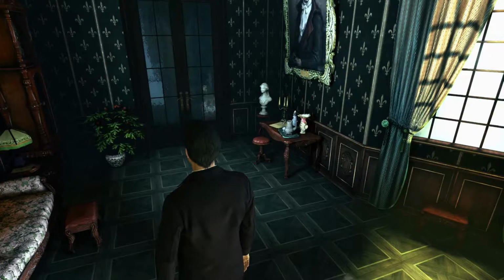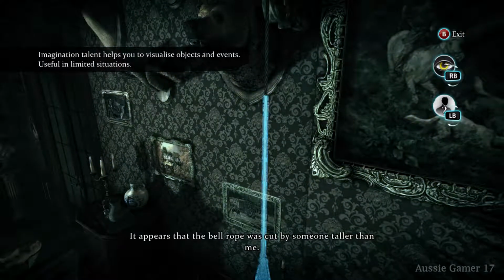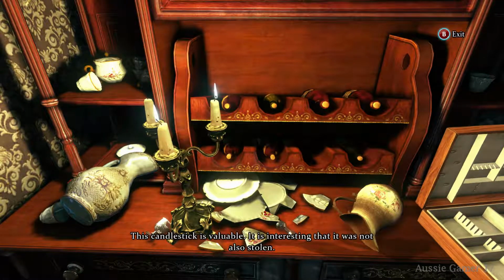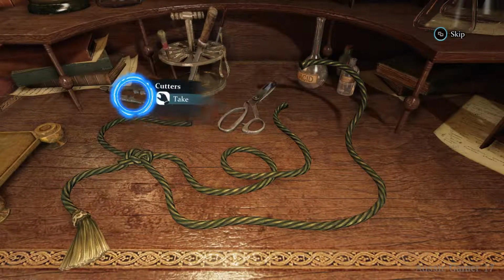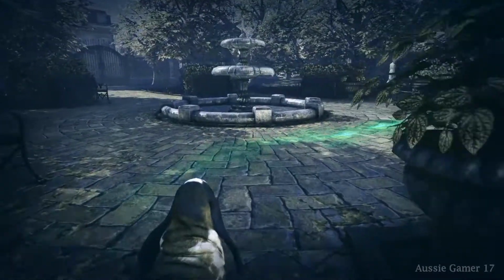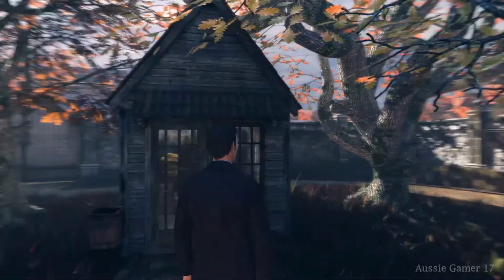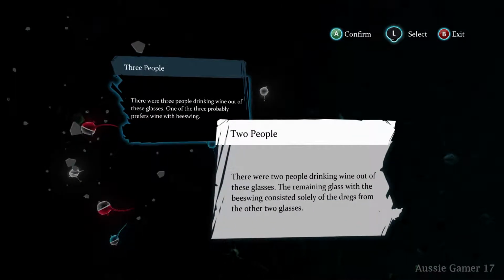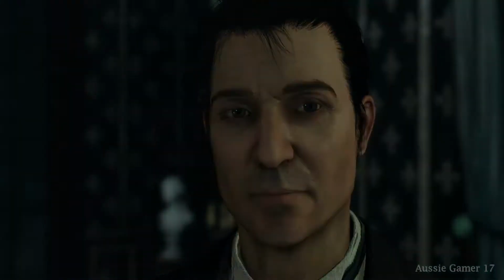Sherlock Holmes Crimes & Punishments Walkthrough - Case 4 Part 2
Sherlock Holmes Crimes & Punishments Walkthrough
Case 4: The Abbey Grange Affair - Part 2

This is my full game walkthrough of Sherlock Holmes: Crimes & Punishments, including ALL ACHIEVEMENTS for an easy 1000 Gamerscore!!

With Commentary by Aussie Gamer 17!
An achievement College production!